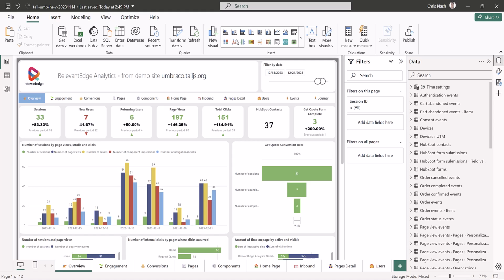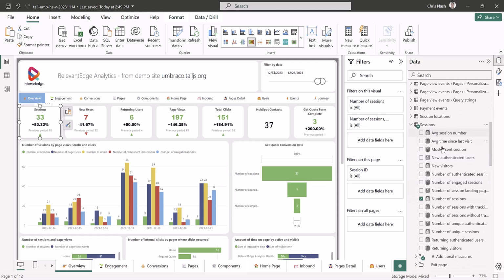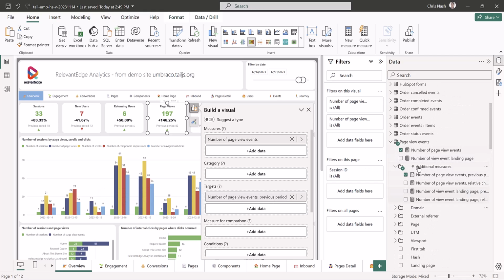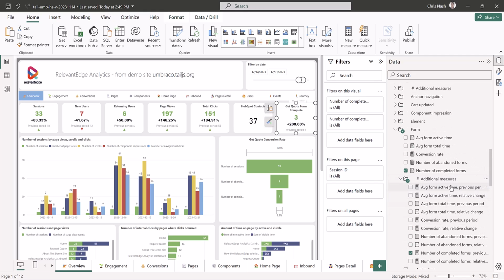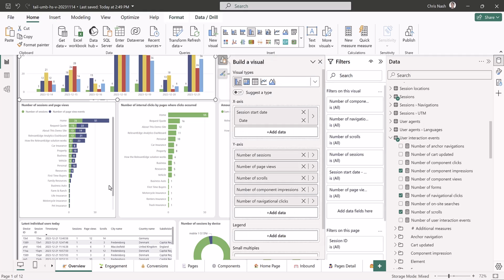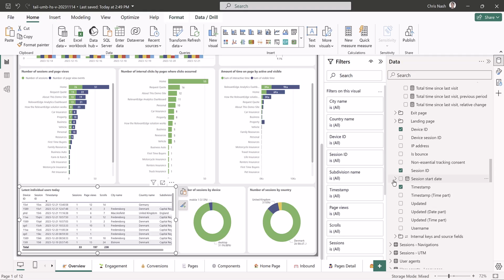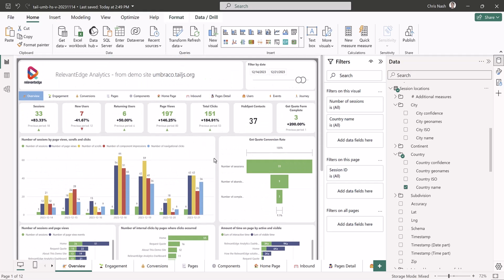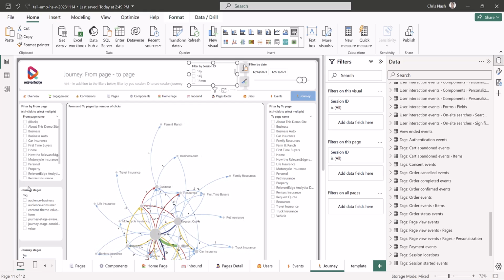RelevantEdge Analytics - Dashboarding using Power BI (part 2)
Learn how the Power BI dashboard --- embedded on the demo site -- was built. Get an understanding of the data that is tarcked by the RelevantEdge tracker (based on open source project Tail.js) and made available in the collection database and Power BI.